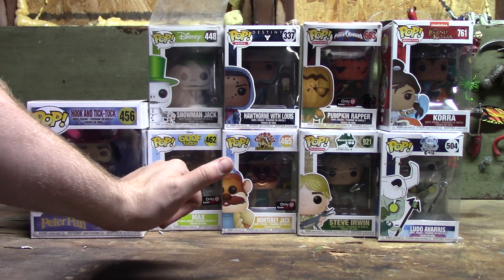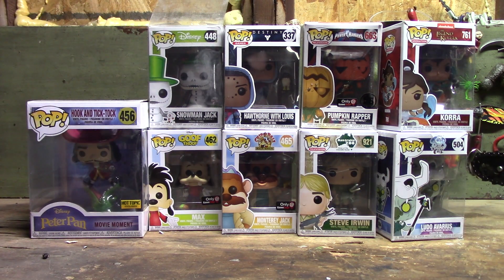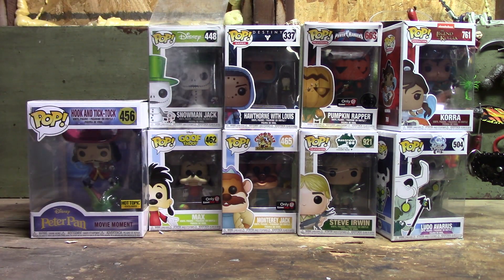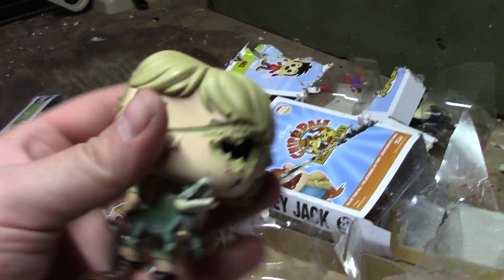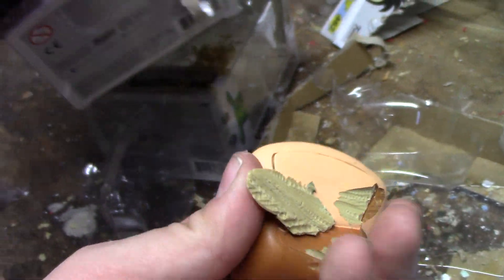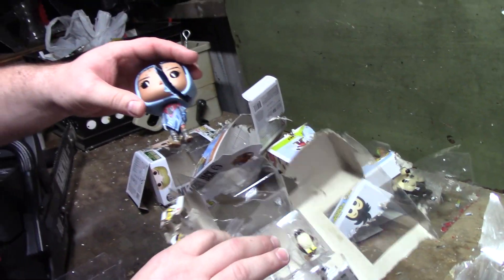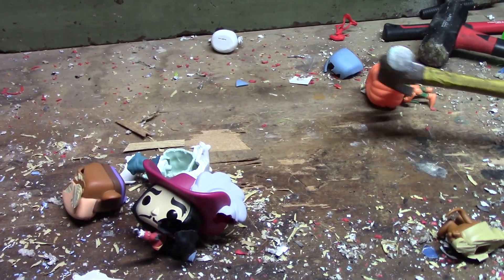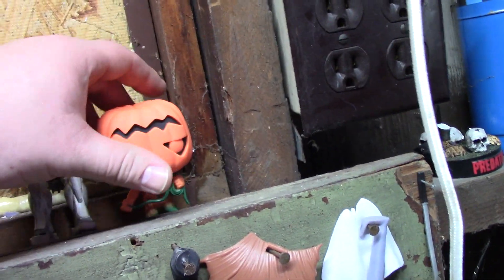Hammer VS Funko Pop Collection! Michigan Chainsaw Massacre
In this review, Steve and Arnes have some fun with his new chainsaw which figure will survive!